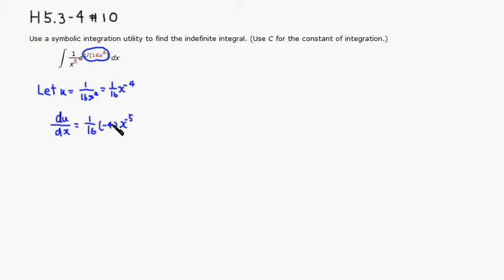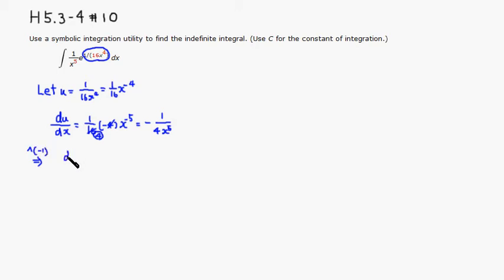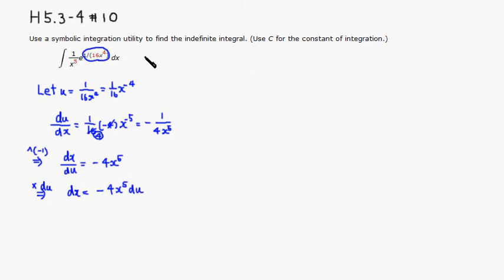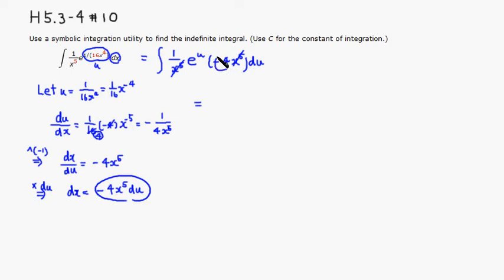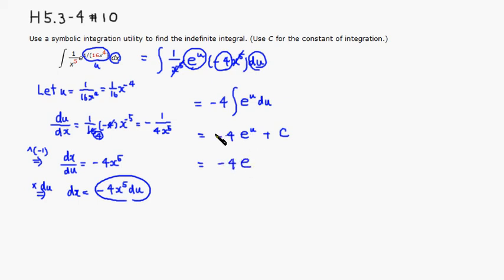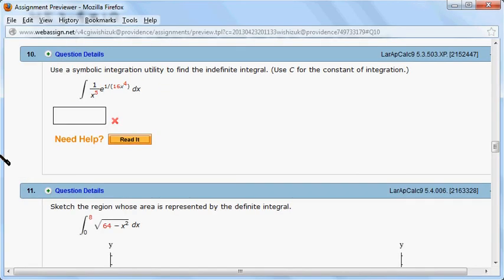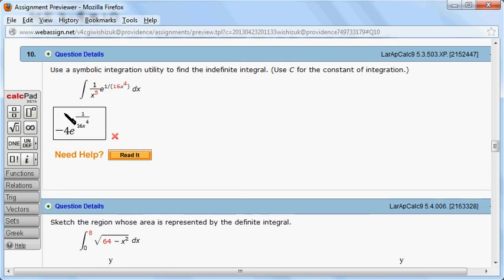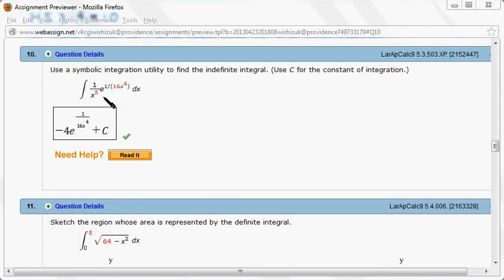MTH109 H5.3-4 #10 (Spring 2013)